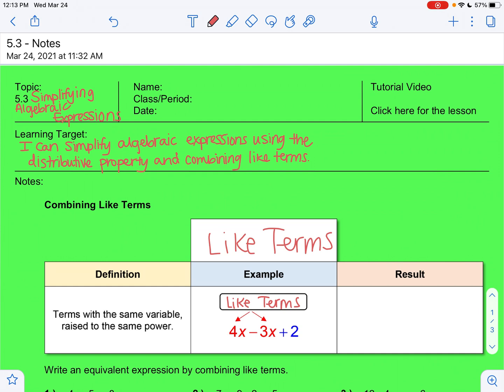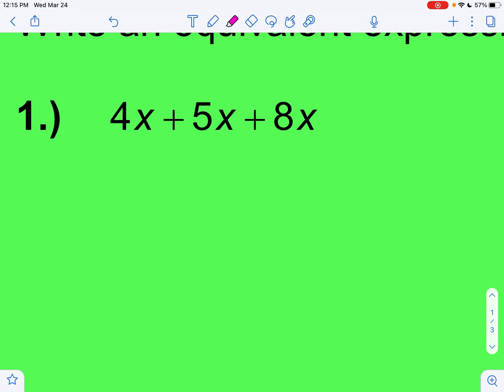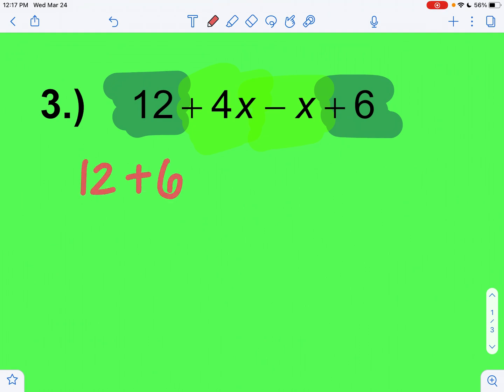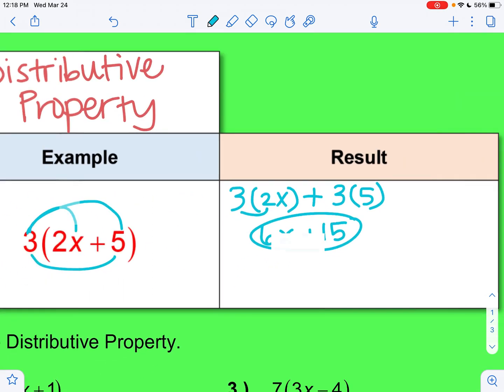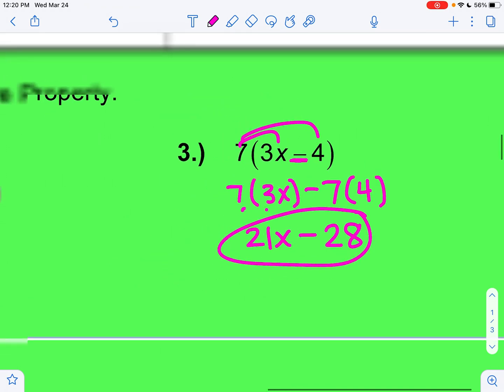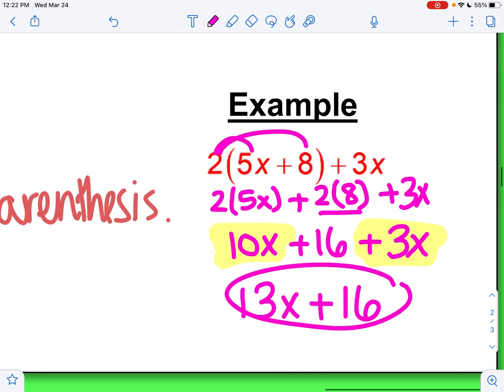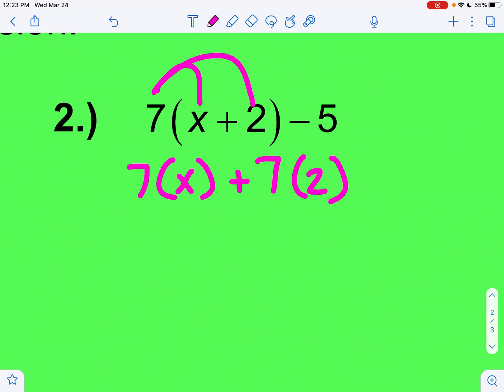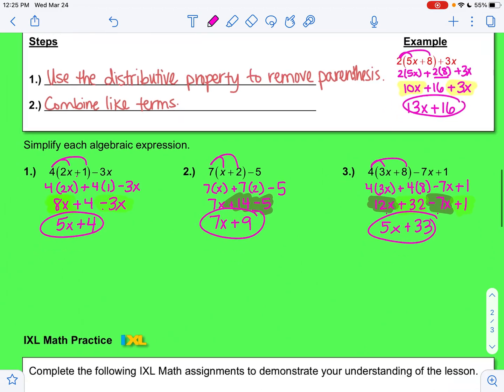6th Grade Math Concepts - 5.3 Simplifying Algebraic Expressions